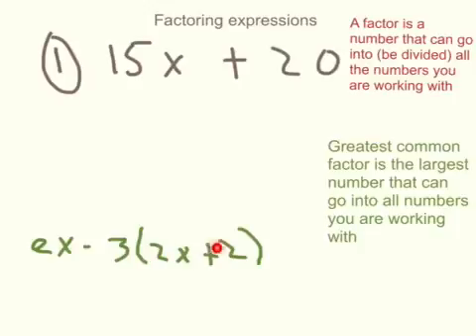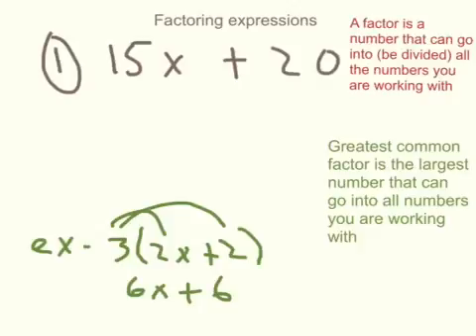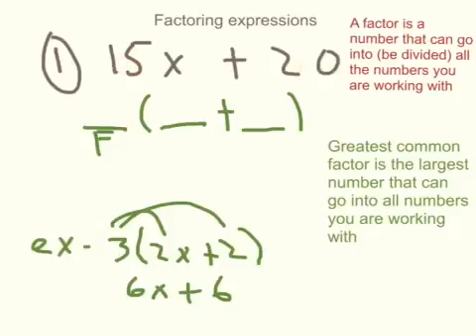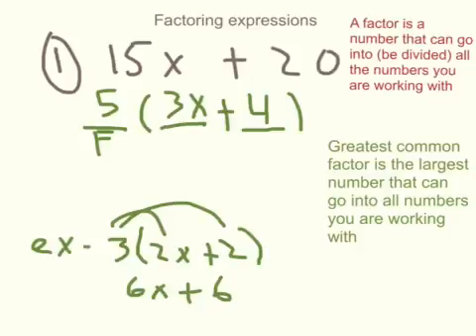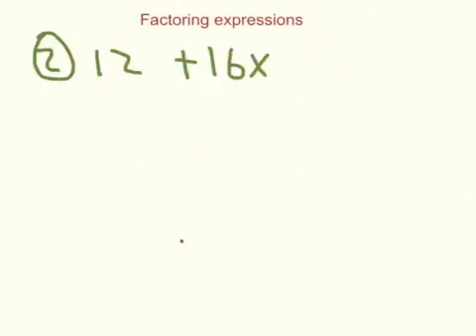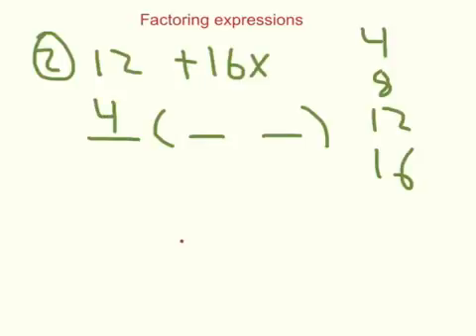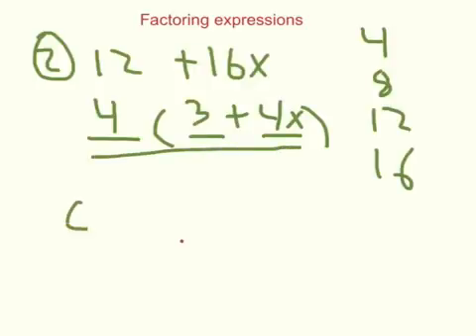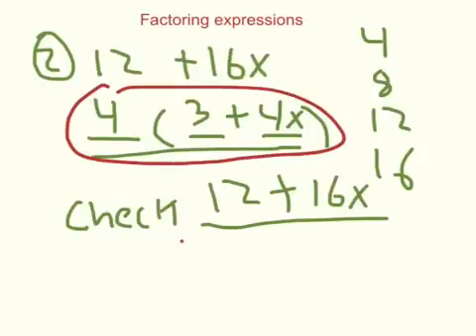Factoring expressions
All whole integers with my two numbers within parenthesis